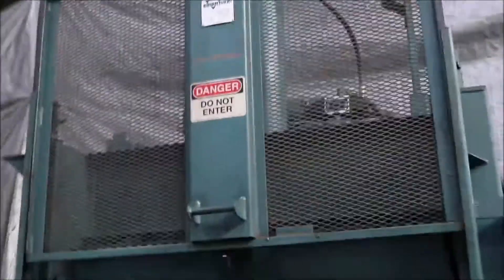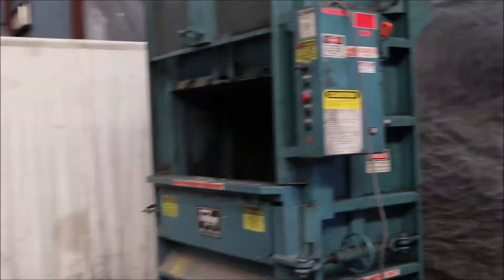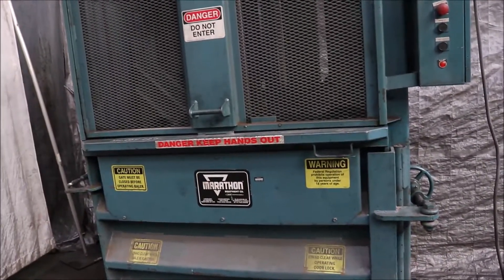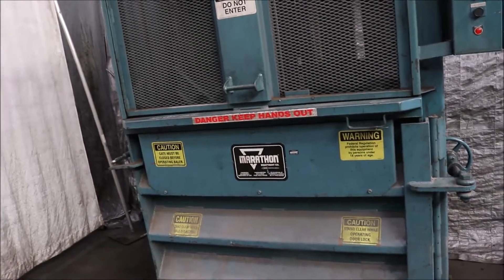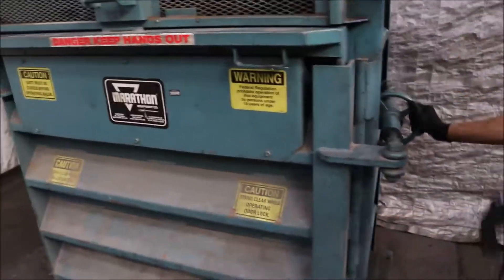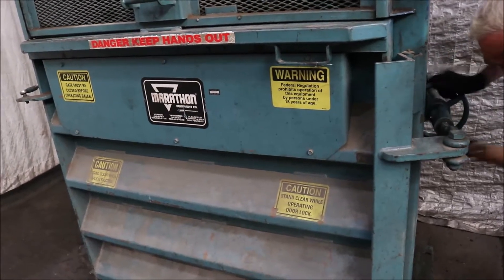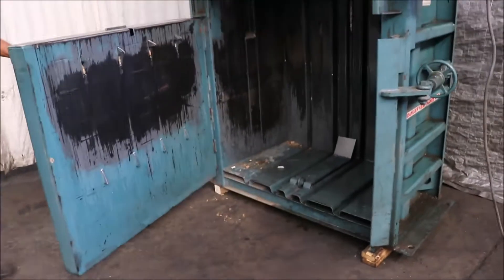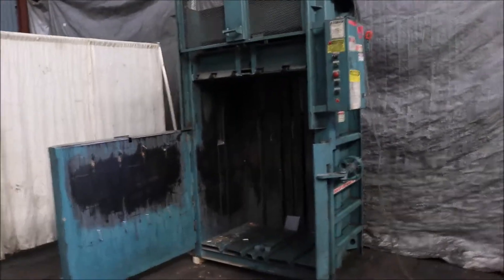MARATHON MODEL 4830 HYDRAULIC BALER: STOCK #73191